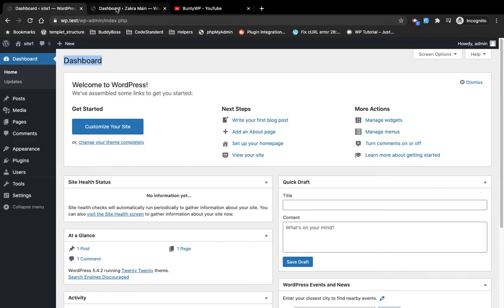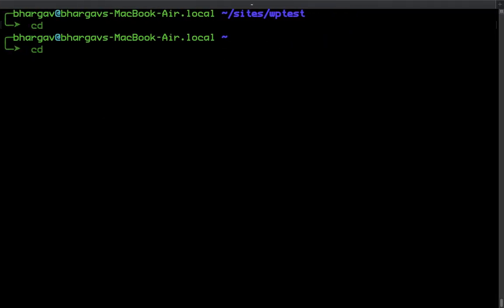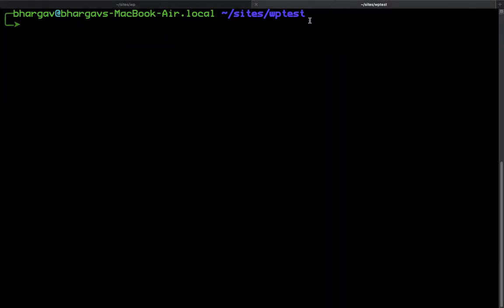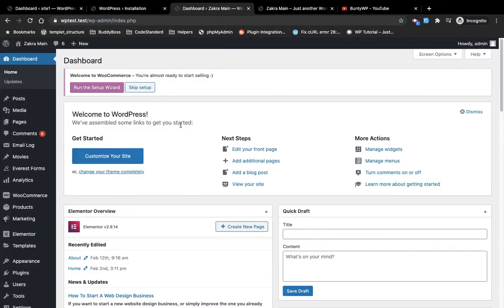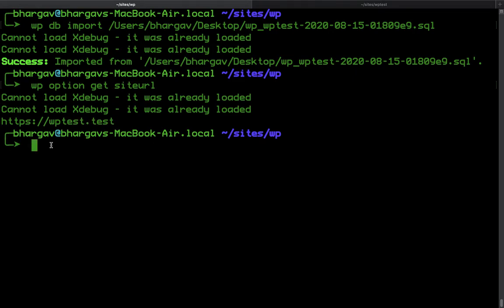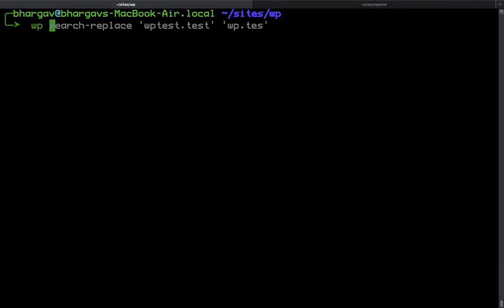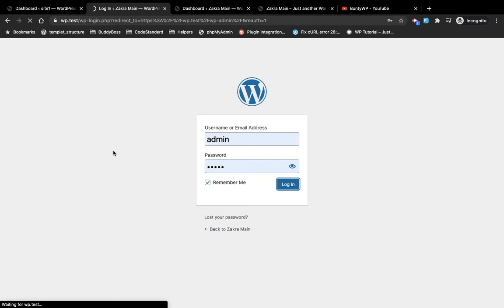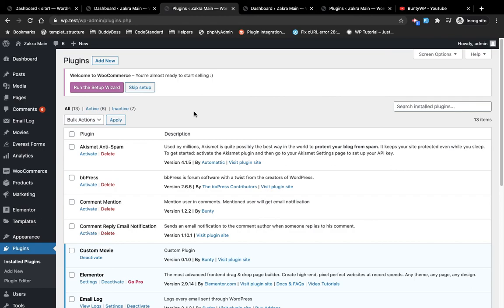How to Import - Export WordPress Database using WP-CLI | WordPress Development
This video shows how to import - export WordPress database so easy using WP-CLI.